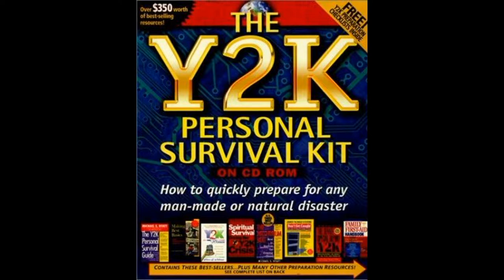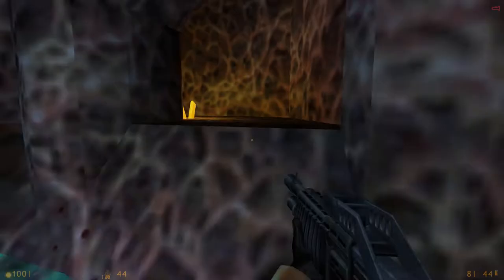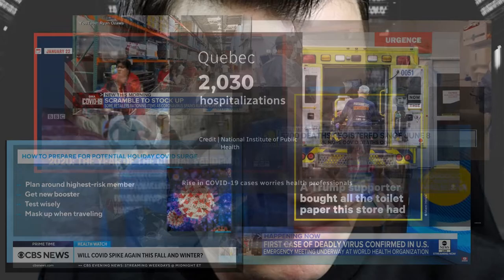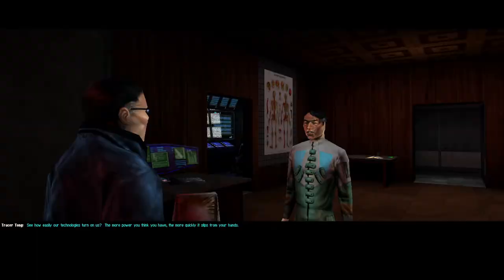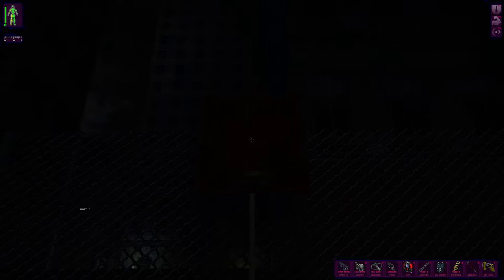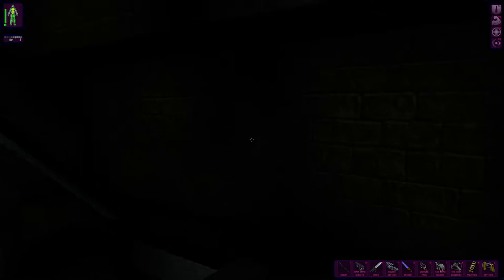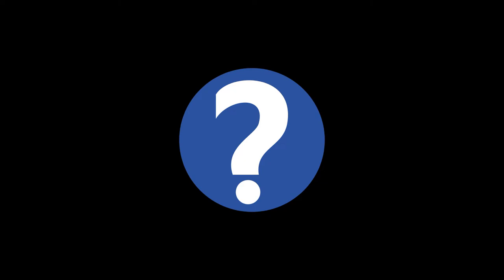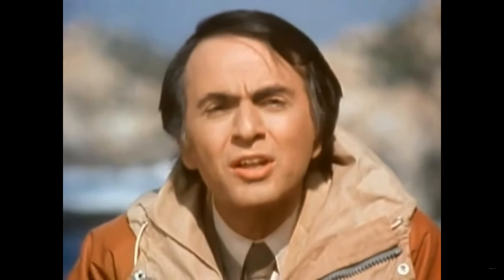Deus Ex: Sci-Fi Tour de Force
Ion Storm's and Eidos Entertainment's 2000 game, Deus Ex broke new ground for FPS's and RPG's at the same time. It's very cool and good.